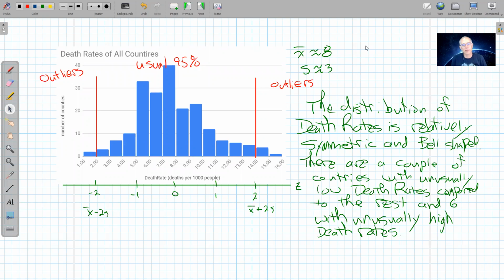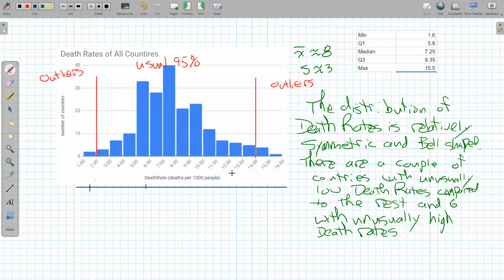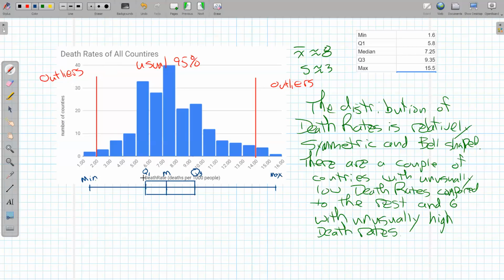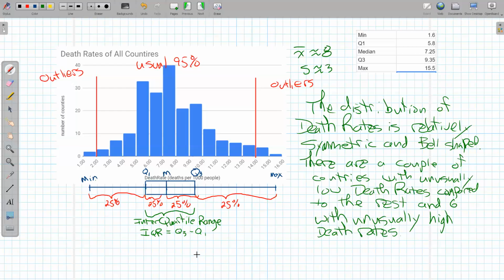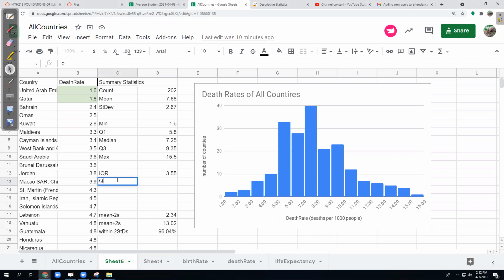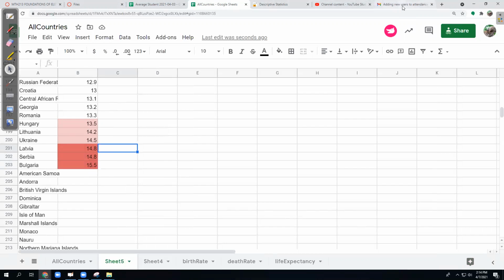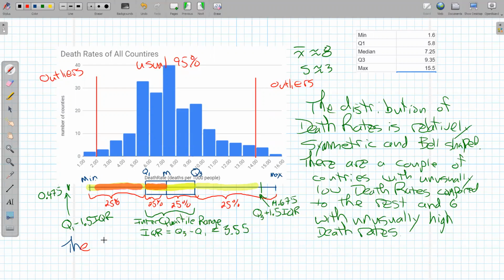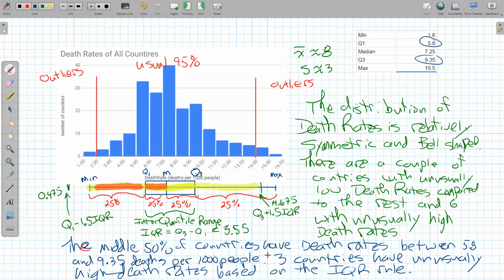MTH243 Week 2 Day 4, 5 Number Summary and Boxplots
Percentlies, Quartiles, and Box Plots